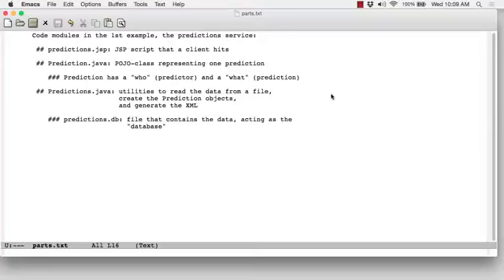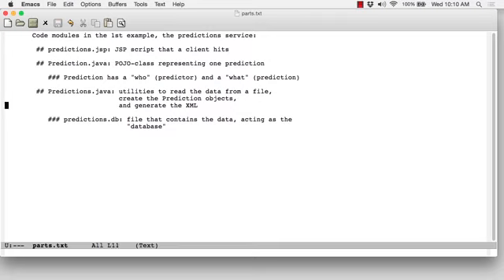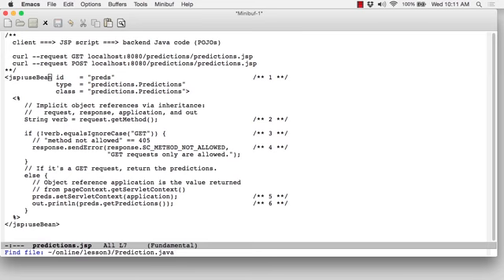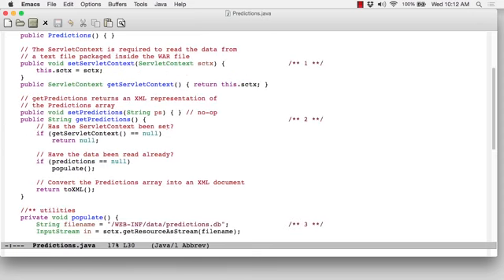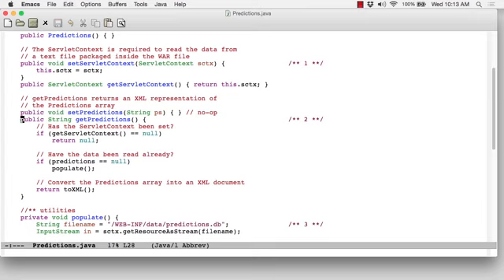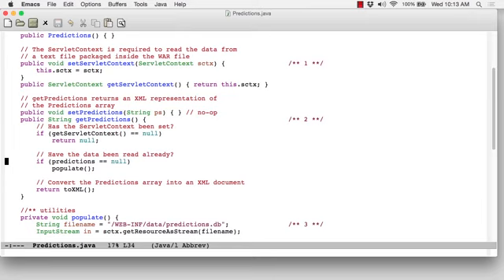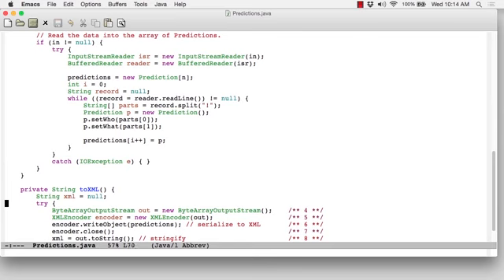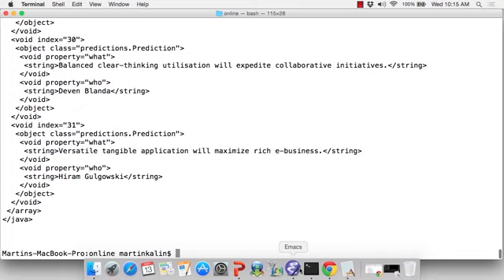Creating Your First Web Service - A Beginner's Guide Coding The Web Service Part 2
Start building your first web service with this step-by-step tutorial. Learn the basics of web services, from setting up your environment to creating and testing your first API endpoint.